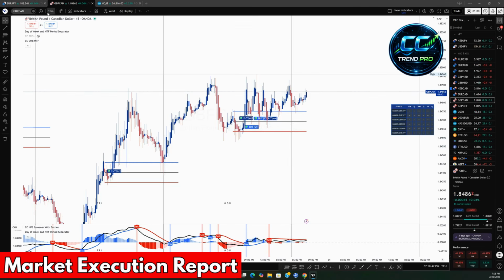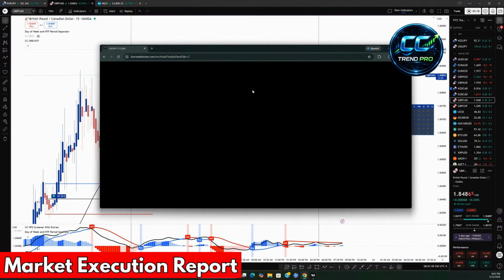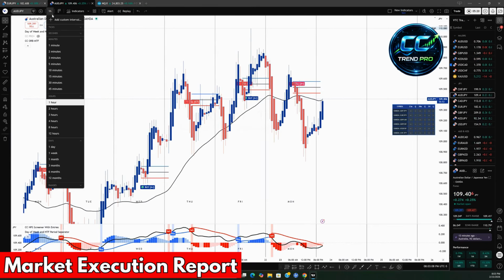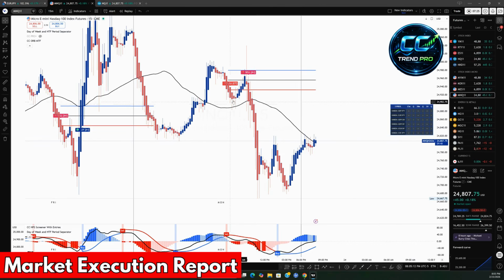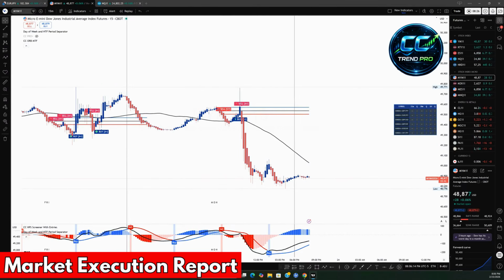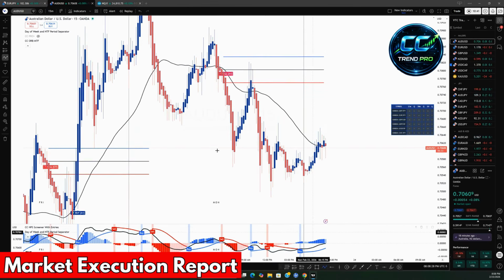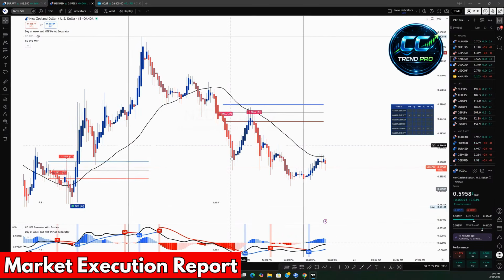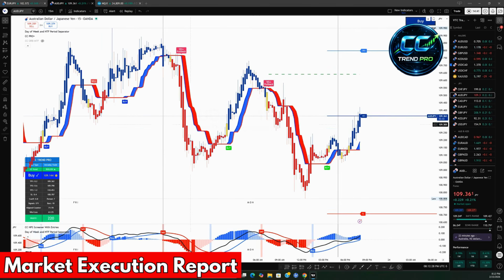Market Execution Report: A+ Trend Setup Explained 02/23/26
Market Execution Report: A+ Trend Setup Explained

In today’s Market Execution Report, I break down an A+ trend setup on GBPCAD & NAS100 using the CC Trend Pro Indicator System.

This isn’t hindsight analysis or random signals.
This is structured trade execution.
Most traders focus on signals.

Professionals focus on execution.

Not every setup is tradable — and not every signal is high probability. The goal is structured decision-making, not guessing.

If you want to see these setups broken down LIVE before they move, that’s exactly what we do inside Coffee & Charts.

Coffee & Charts includes:
• Live trade breakdowns
• CC Trend Pro tools
• Real-time execution sessions
• Structured risk management guidance

This is your daily Market Execution Report.